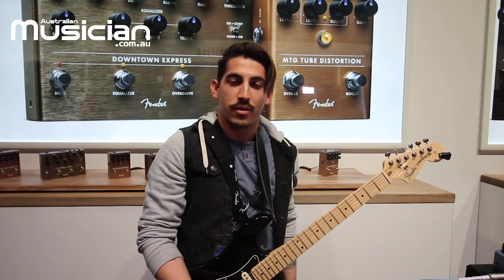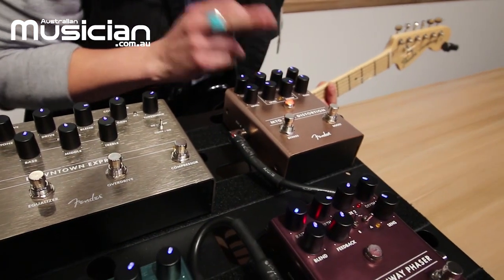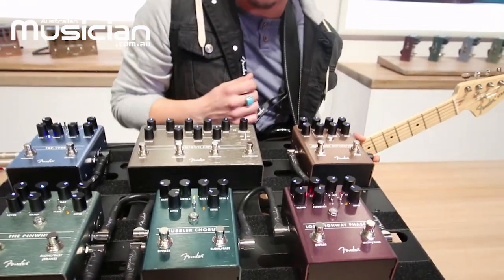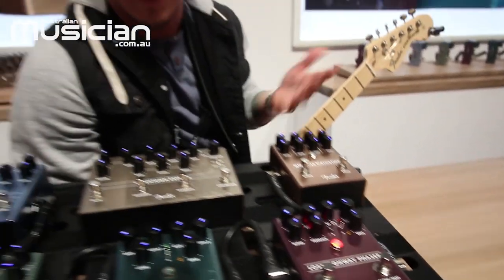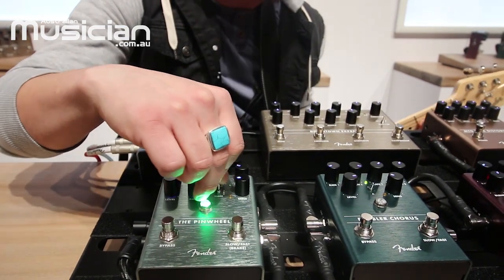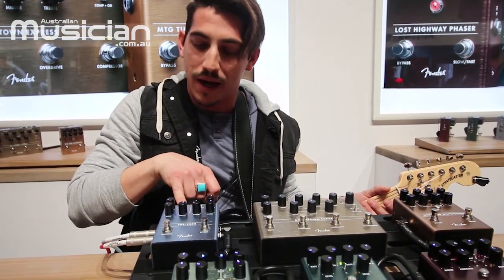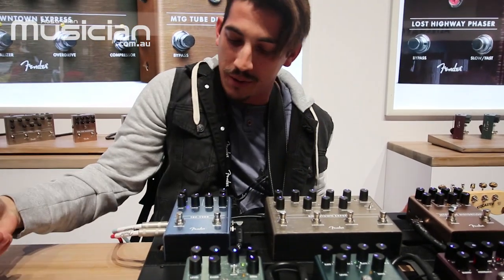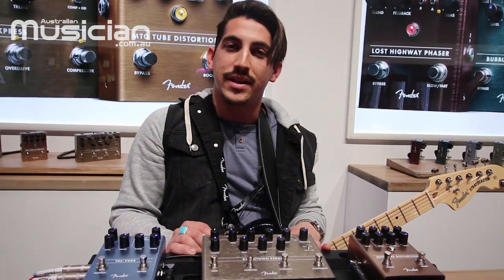NAMM Show 2019: NEW FENDER PEDALS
Rodrigo from Fender shows us the new range of effects pedals at Winter NAMM 2019